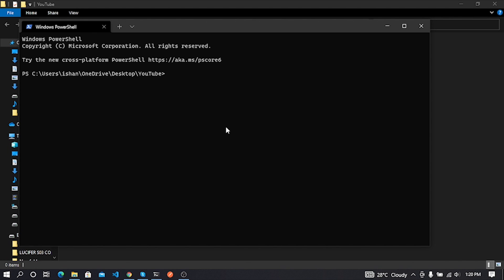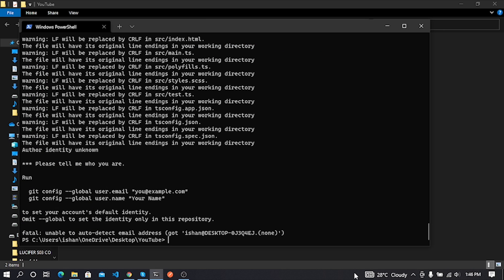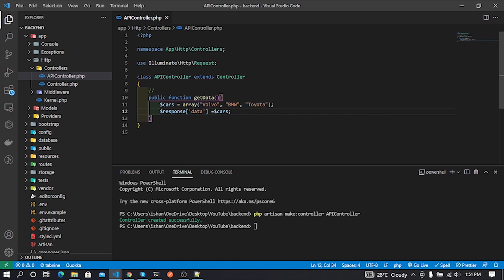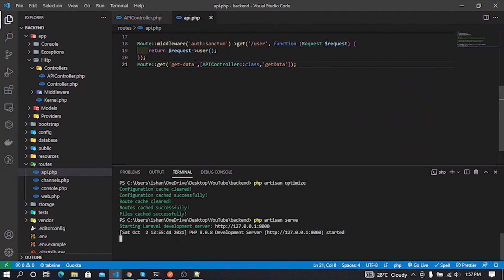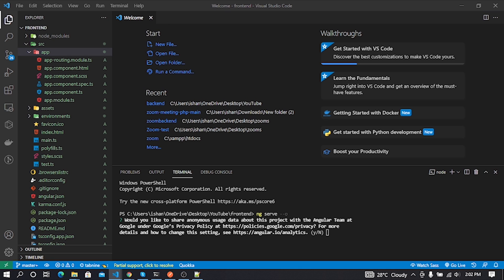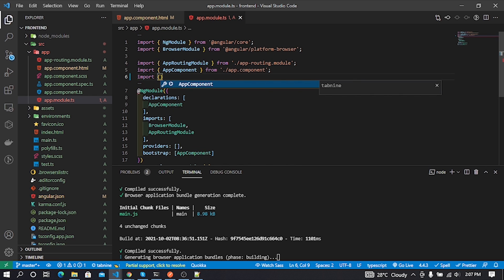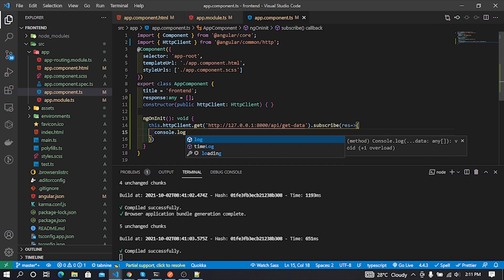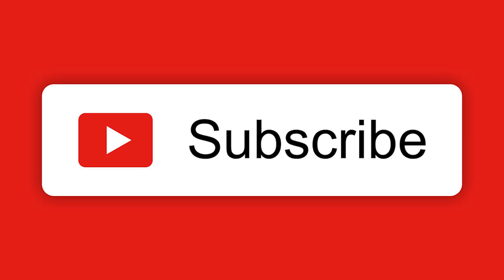Angular + Laravel Intergration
Watching This video you can get a basic idea about how to Implement a Laravel and Angular project together .